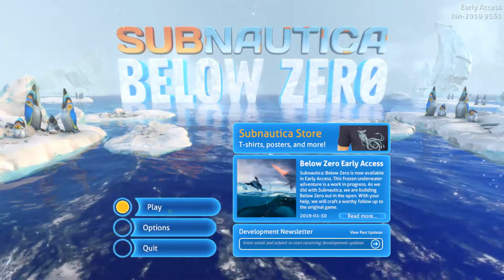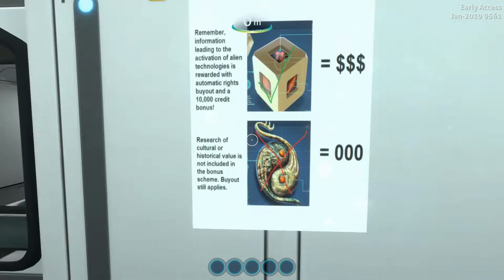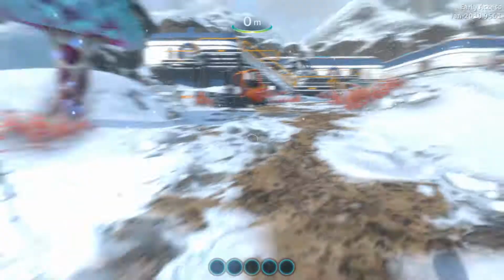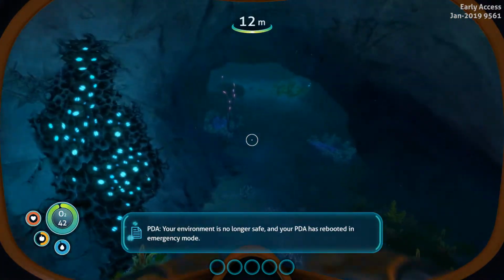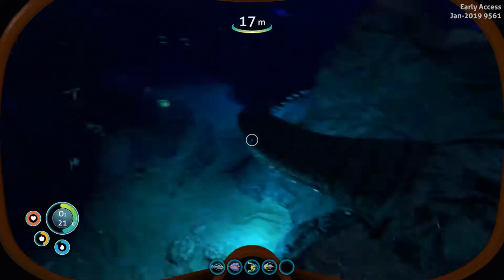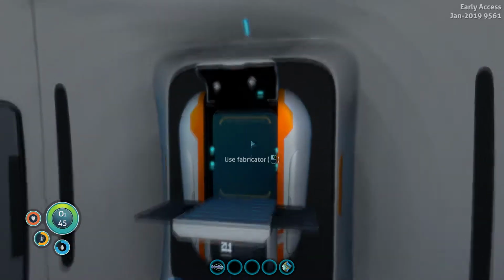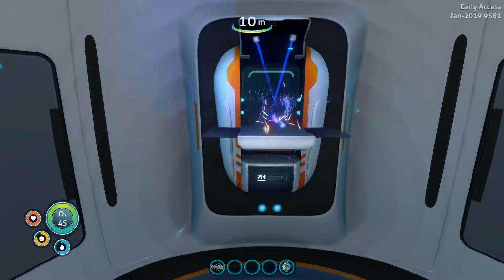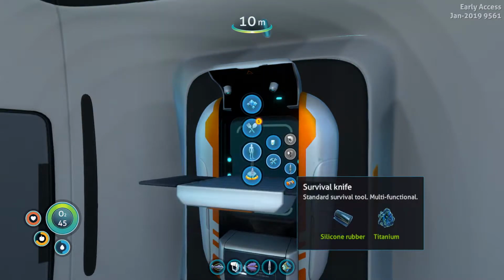Let's Check Out Subnautica: Below Zero! Gameplay S1 - Ep1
Welcome to Subnautica: Below Zero! This is in early access. Come join me as we explore this new world the creators of the original Subnautica have made for us. This is a stand alone expansion after the events of the original game.